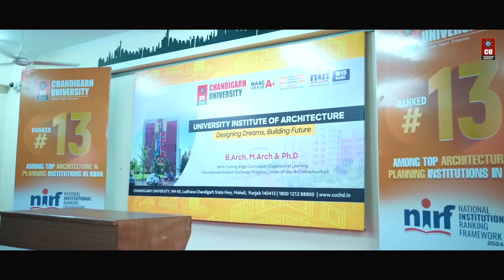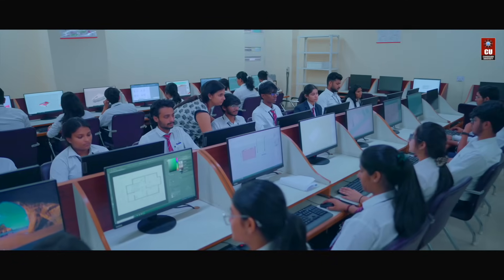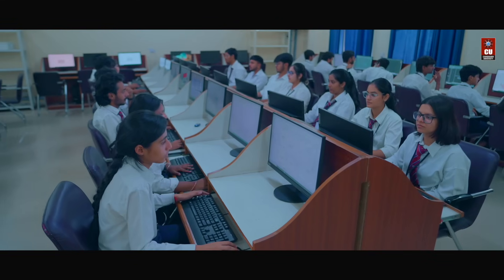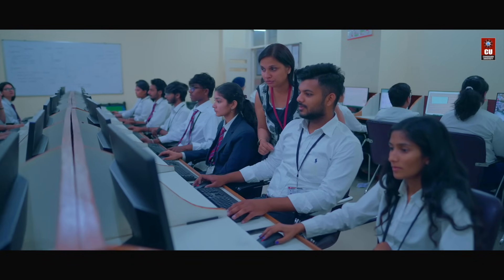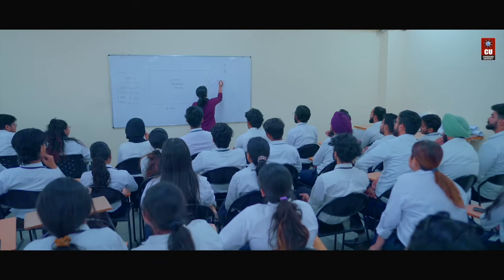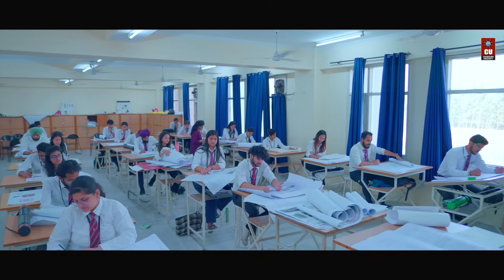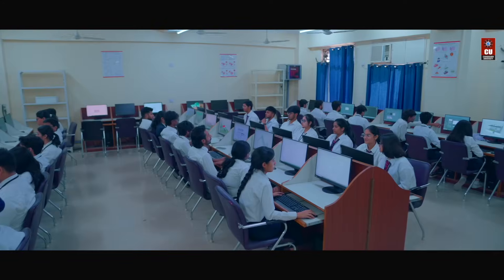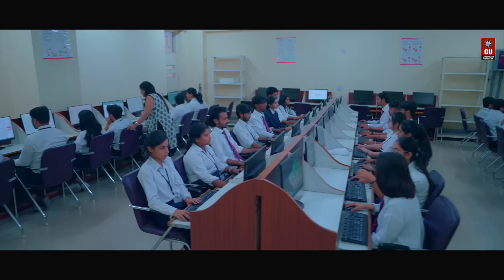Master of Architecture at Chandigarh University | Admissions | Placements | Scholarships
Do you want to equip yourself with the knowledge to develop complex building designs within the construction industry?

Join the Master of Architecture program at Chandigarh University to develop a sound knowledge of architectural design principles.

Register via CUCET to avail of up to 100% scholarship!

Admissions Open! Apply Now!